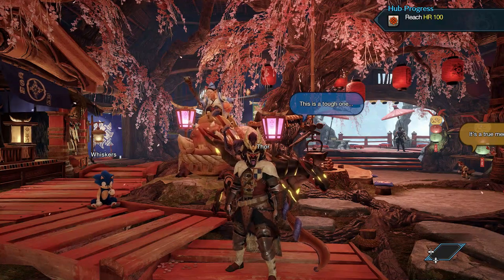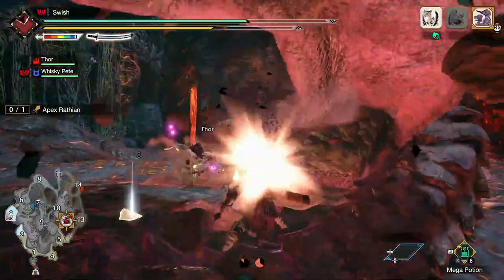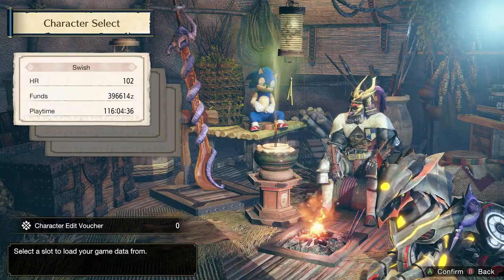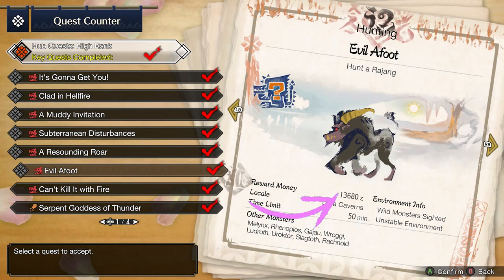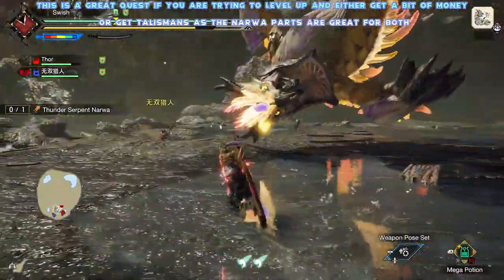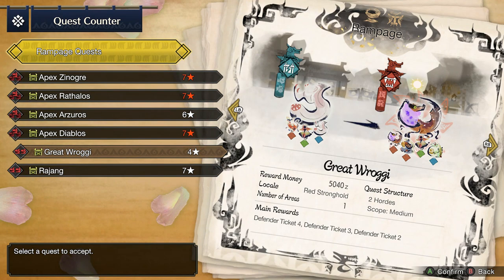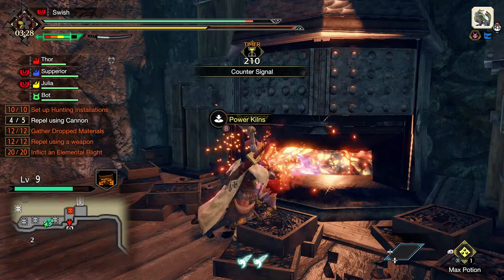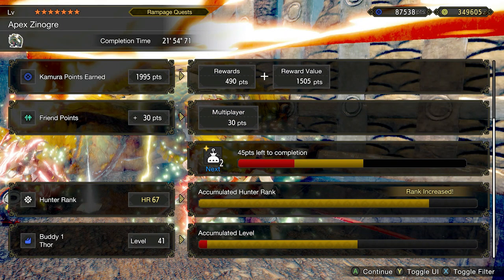Monster Hunter Rise - How To Level Up Fast - Best Way To Increase Your Hunter Rank To 100 + Easy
In this video I go over some ways in which you can gain levels for your hunter insanely fast so if you want to level up quick and find out what the best way is to increase your hunter rank this should be the guide for you.
How To level up your hunter rank to 100 + fast  in monster hunter rise made easy.